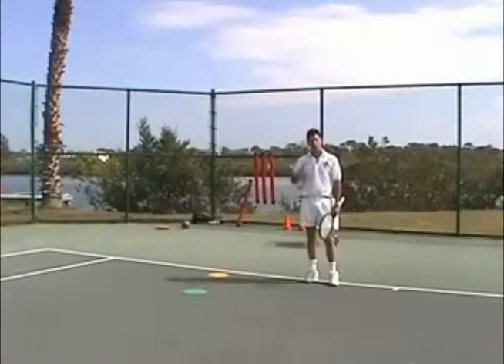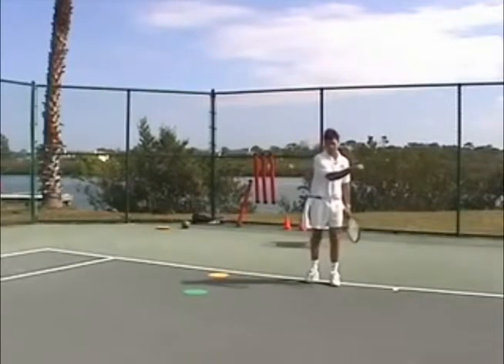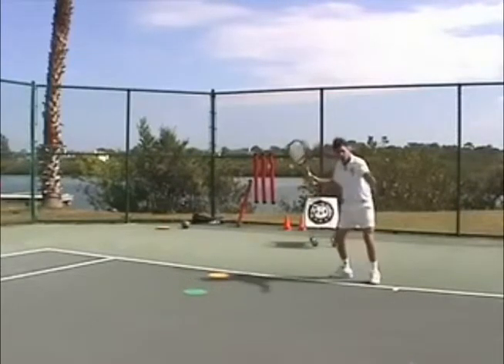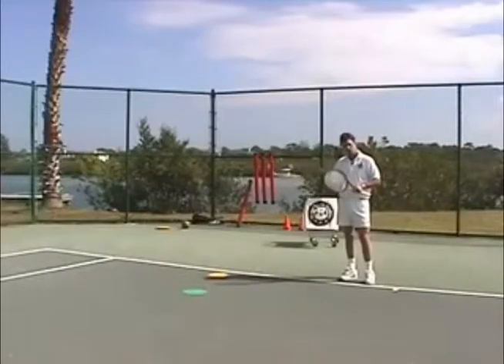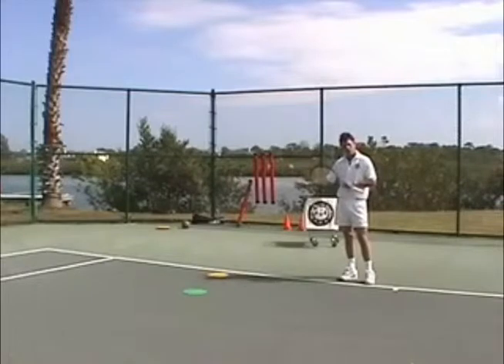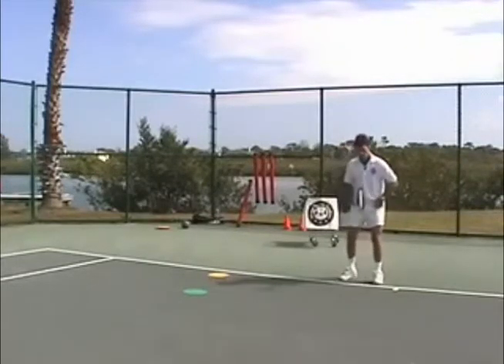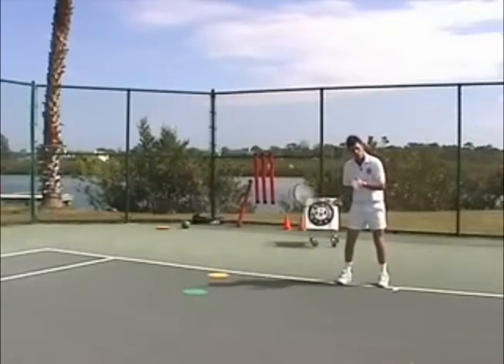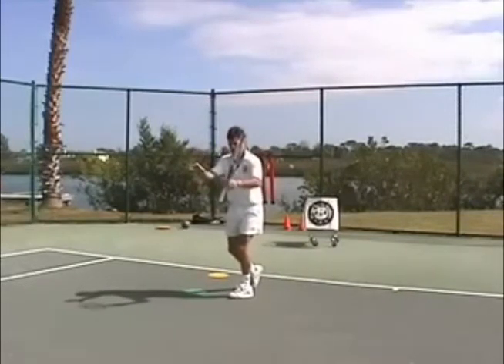Maine Golf and Tennis Academy - Tennis tactics drill